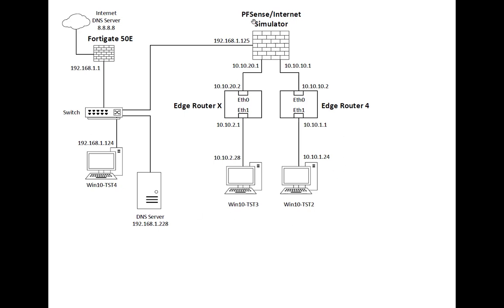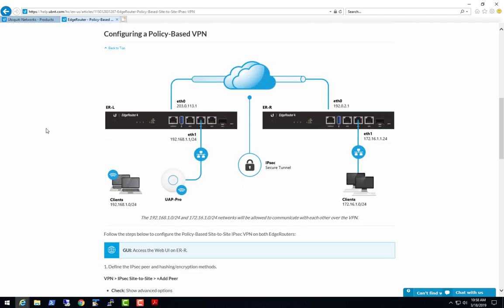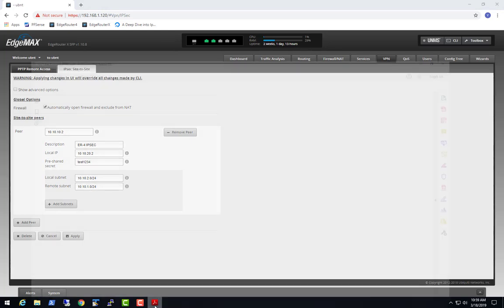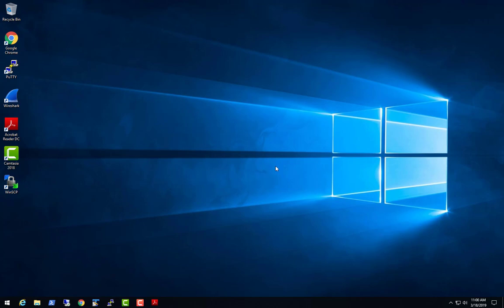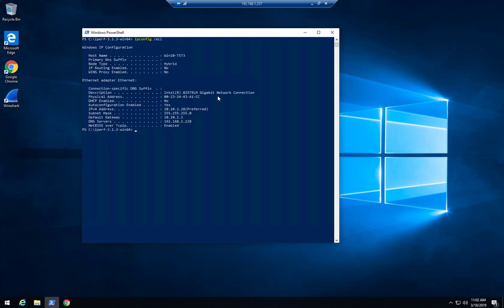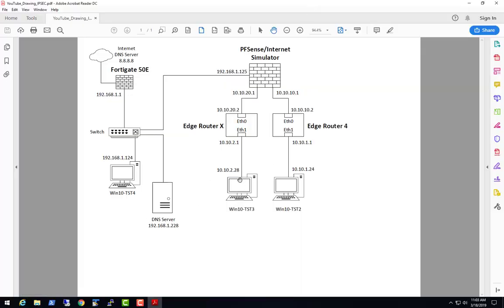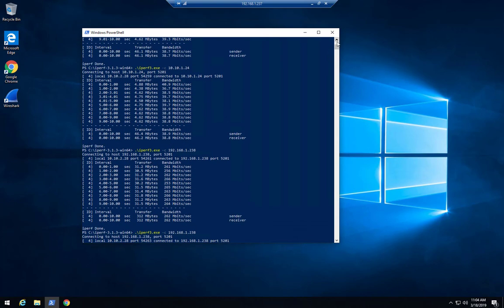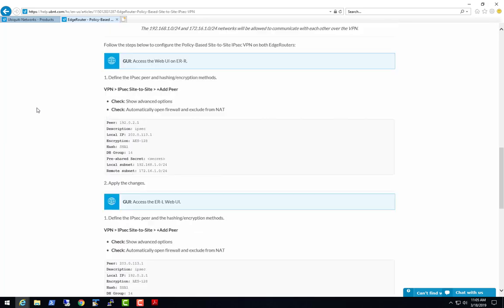08 Firewalls Ubiquiti EdgeRouter 4 - Policy Based IPSEC Site-to-Site Tunnel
In this video I talk about and demo a Policy Based IPSEC Site-to-Site Tunnel.  I also run IPerf to show connectivity.